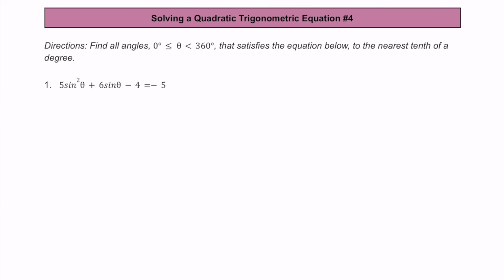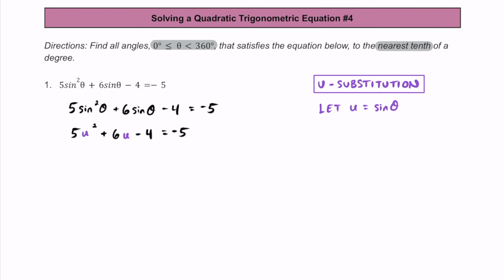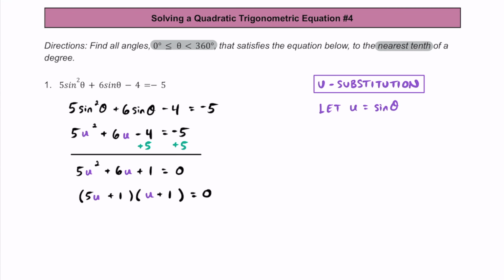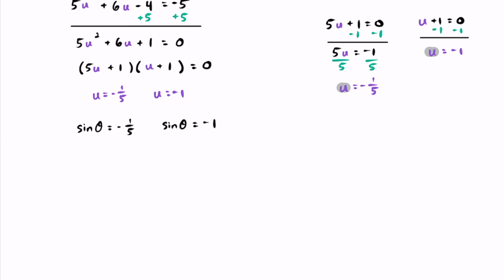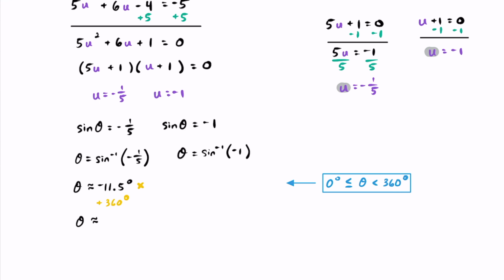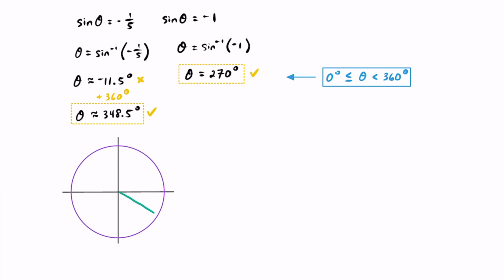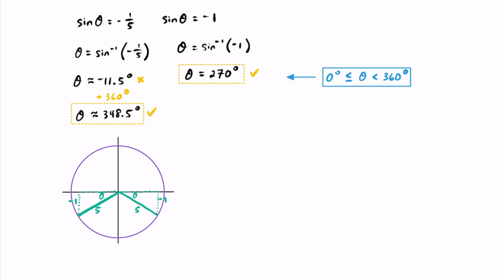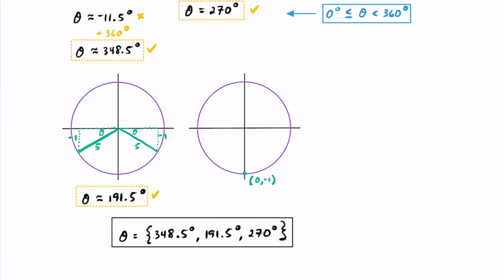How to Solve a Quadratic Trig Equation #3 [Free Blank / Answer Key PDF]